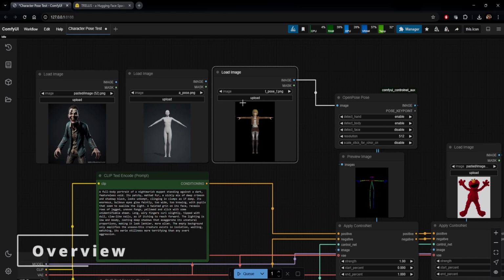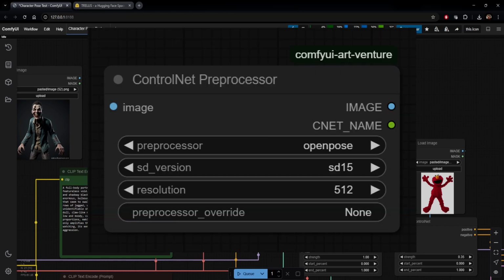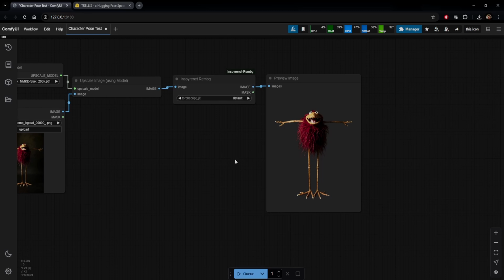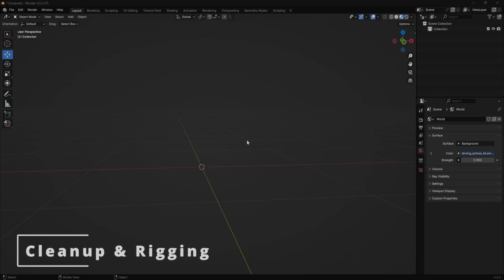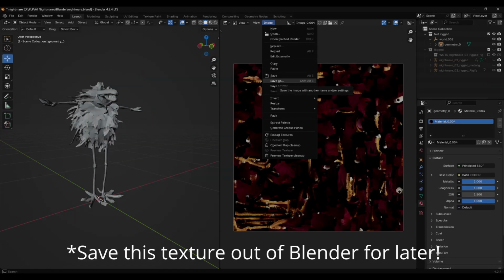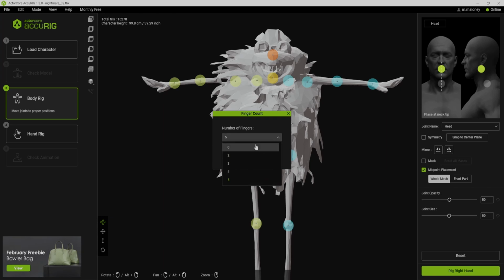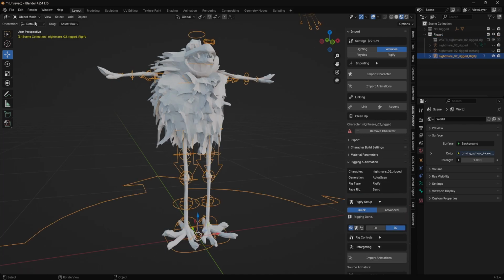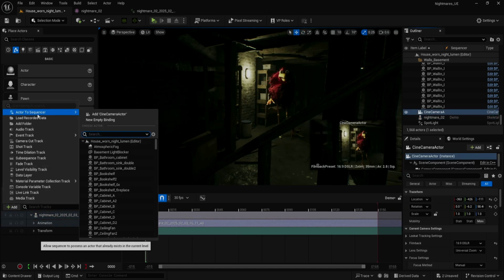Bring AI Nightmares To Life w/ ComfyUI, Blender, and Unreal Engine 5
AI workflows that aren't exactly ready for primetime can still make some pretty hilarious and frightening things. Let's take AI's lemons and make a ridiculous creature come to life using ComfyUI, Trellis (image to 3D model), Blender, and Unreal Engine 5.